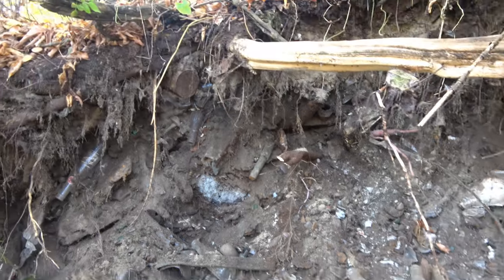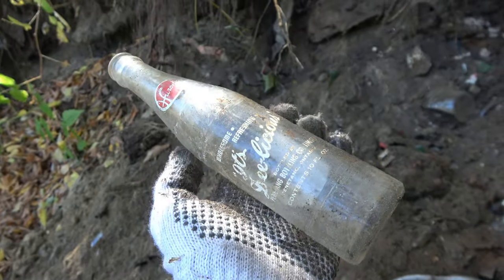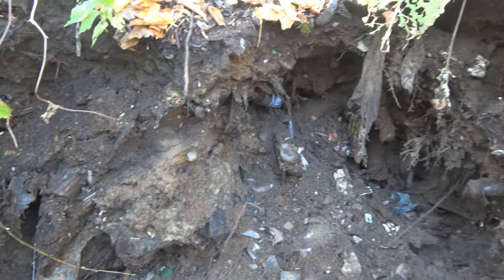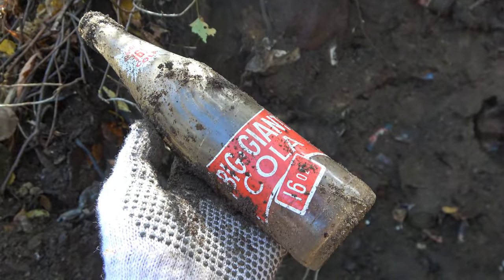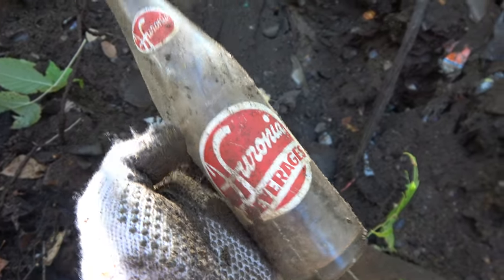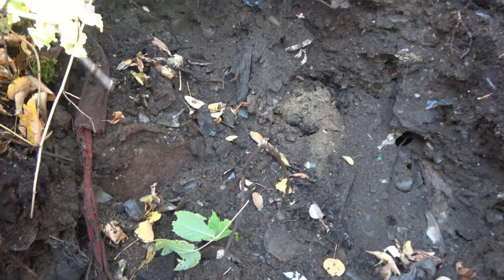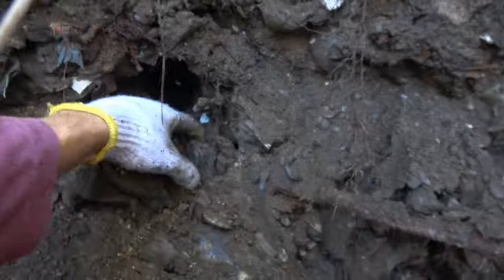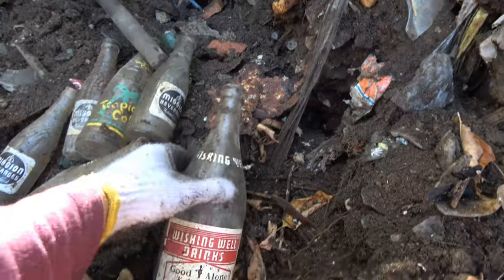Vintage Bottles Dug by The Hundreds | Crazy Bottlers Dump Packed With Sodas - Sudbury Ontario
Crazy amount of mint vintage sodas bottles recovered from this awesome bottles dump!  The ground at this bottle dump drains water quite well and keep these vintage ACL labels look brand new!

Hope everyone enjoys the bottle dig and huge amount of bottles!